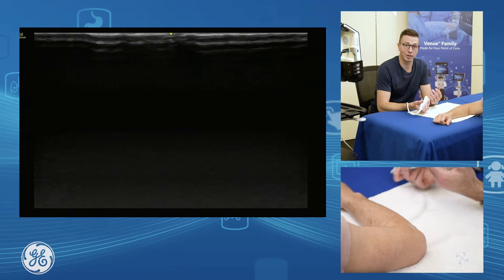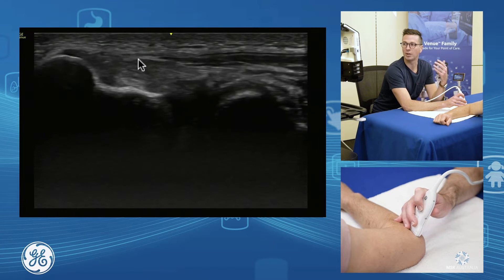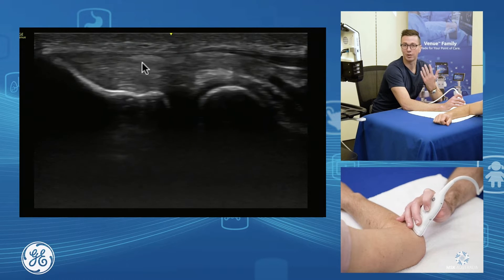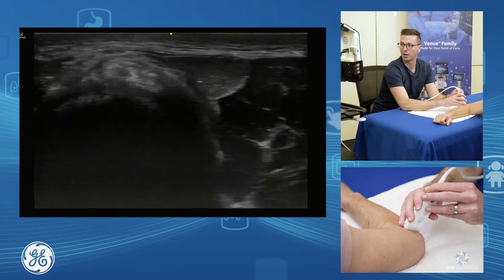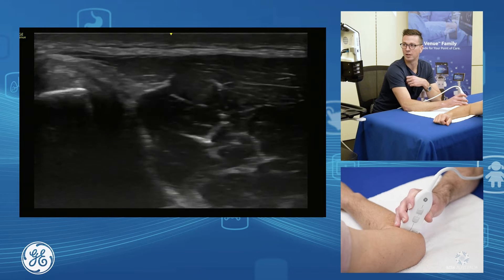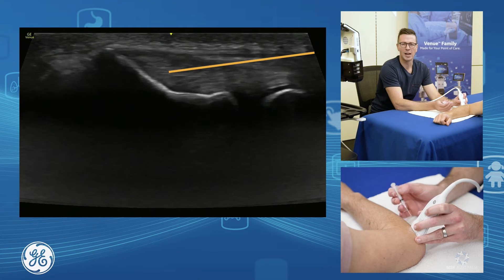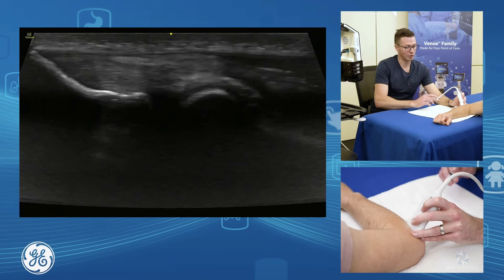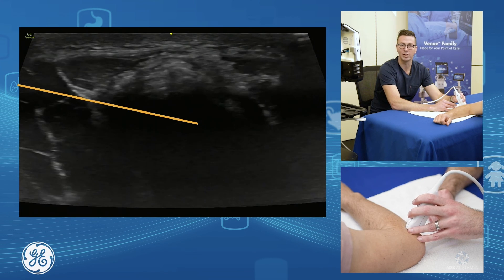Venue Family | Assessment and injection of the lateral elbow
MSK Australia Sonographers Daniel Walkley, PhD and Matt Gourlay demonstrate an assessment and injection of the lateral elbow using GE Healthcare's Venue Family™ of point of care ultrasound systems.